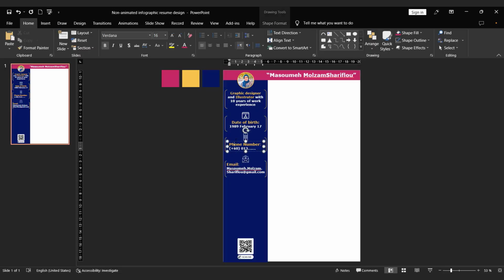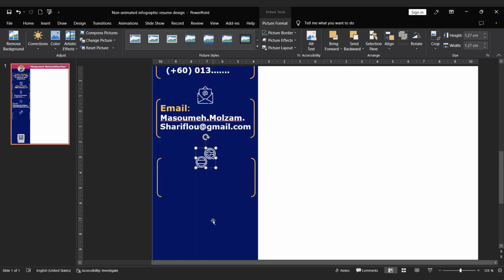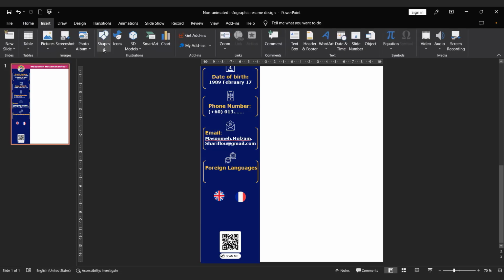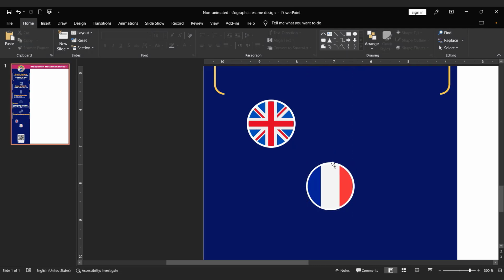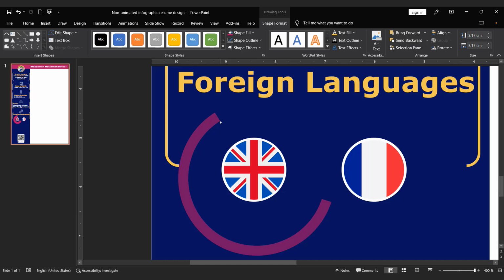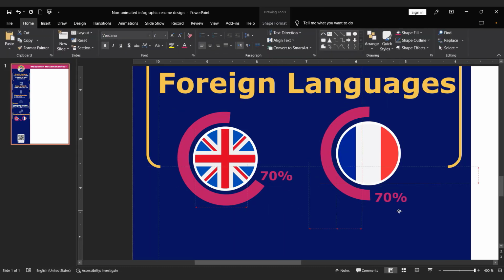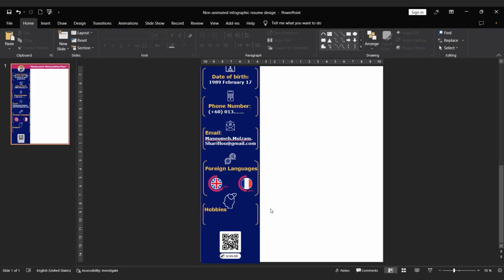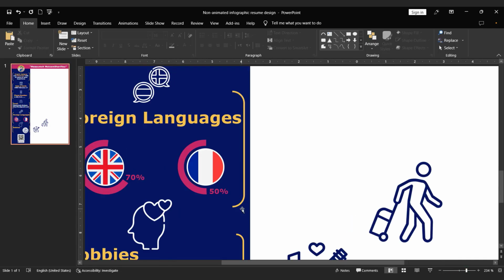Section 4 : Language & Hobbies / Infographic Resume in PowerPoint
Showcase your skills and interests like a pro! 🌟 In this PowerPoint tutorial, I’ll teach you how to design an engaging Language & Hobbies section for your infographic resume.

The Languages section highlights your communication skills, while Hobbies reveal your personality and passions. Together, they create a well-rounded impression for potential employers. This tutorial will show you how to creatively use PowerPoint tools to make these sections visually stunning and professional.